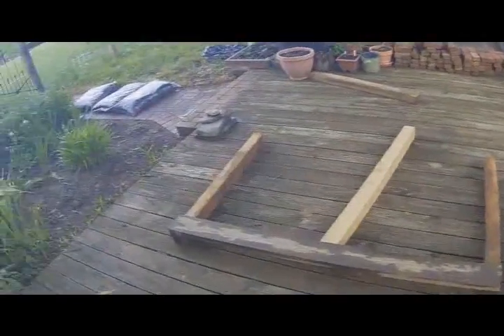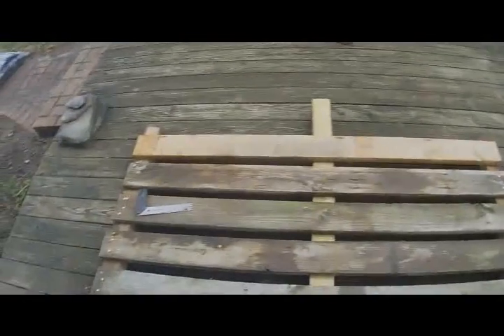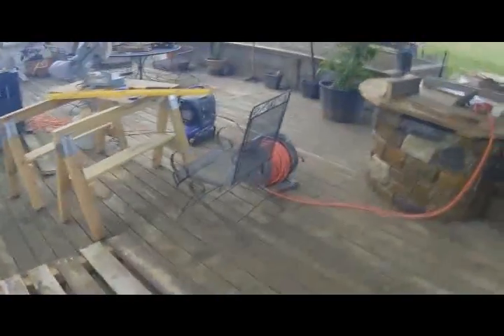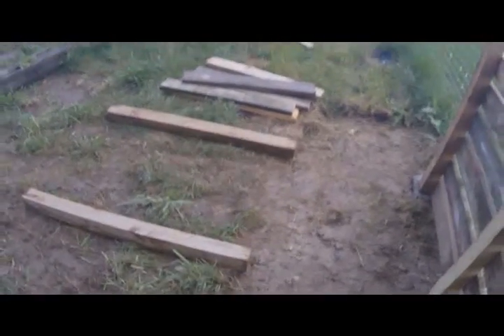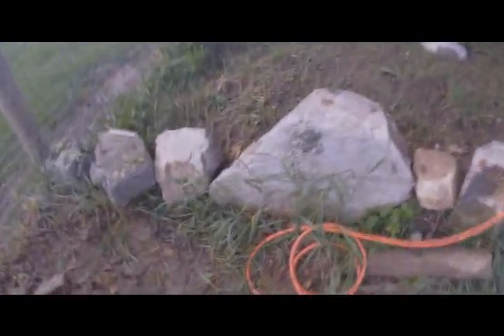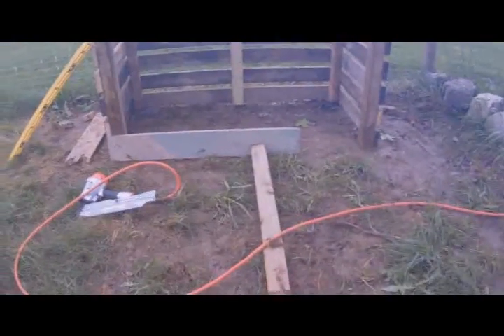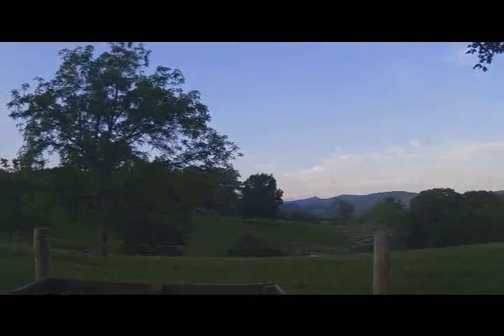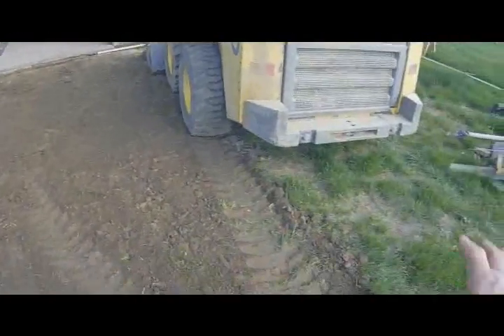How to build a Compost Bin